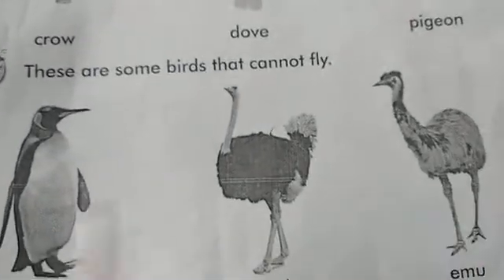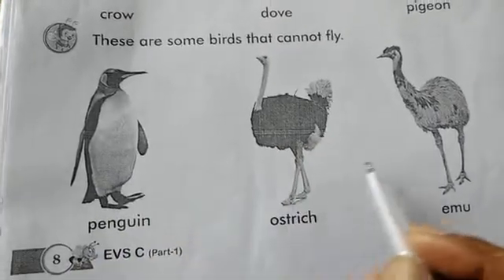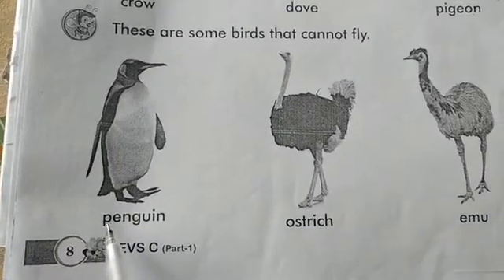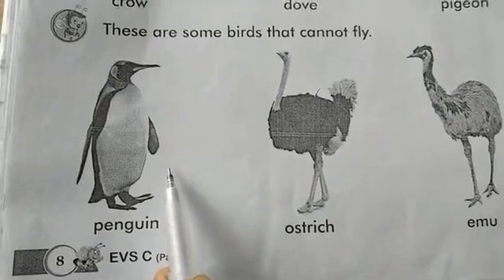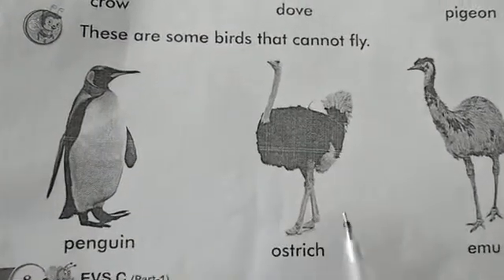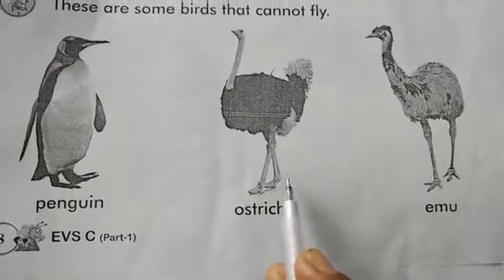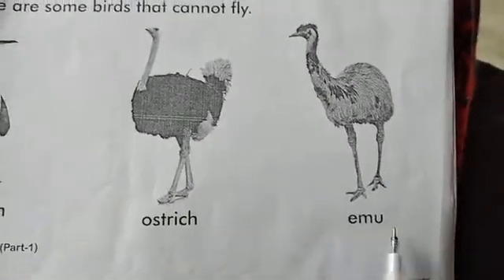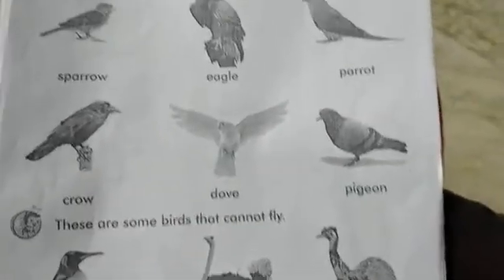Sr.kg,,,,,Revision of birds which can fly or can not fly,,,,,Sub. - EVS